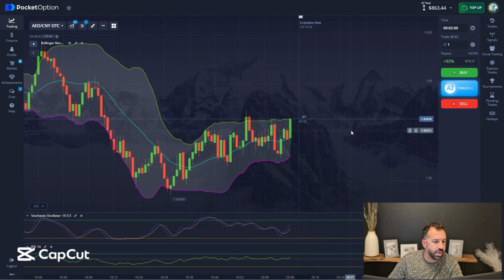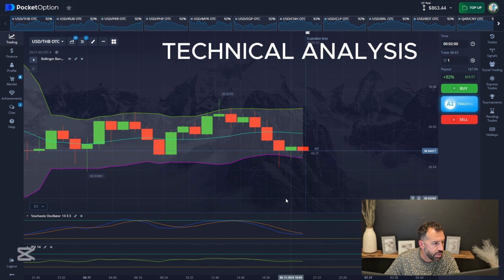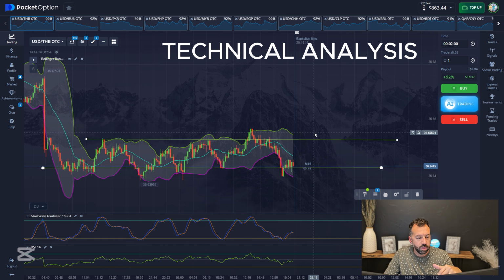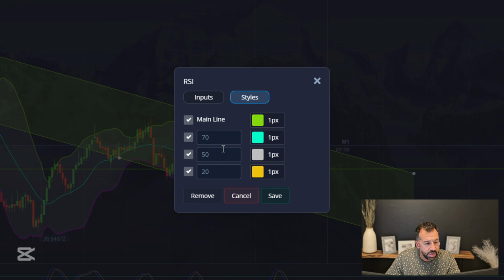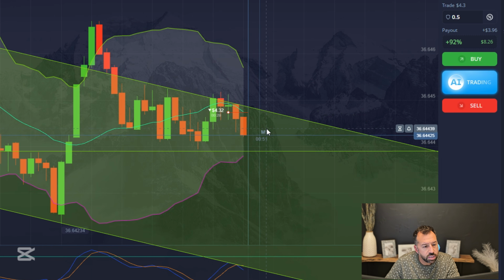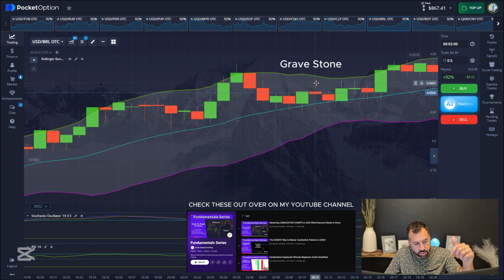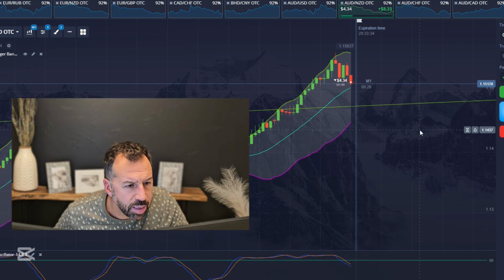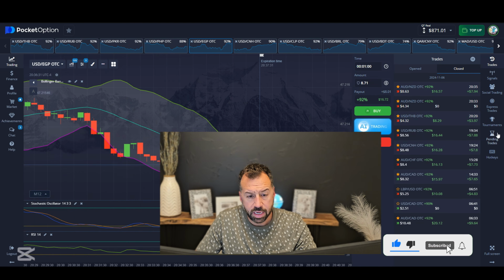Live Trading on Pocket Option | Technical Analysis & Indicator Setup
Want to level up your technical analysis on Pocket Option? In this video, we break down step-by-step how to read price action, draw accurate trend lines, and set up your indicators for maximum success in the OTC markets.

Trading isn't about winning every single trade; it's about having a solid structure and strict money management. Today, I'm walking you through my exact chart setup, including the specific settings I use for Bollinger Bands, the Stochastic Oscillator, and the RSI. We also cover how to identify support and resistance, when to wait for confirmations, and why setting a daily stop-loss is the key to long-term profitability. I even take a live trade to show you exactly how these concepts play out in real time.

🕒 Timestamps / What You'll Learn:
Setting Up the Chart: 1-minute vs. 15-second timeframes.
Money Management: Why using 1% of your balance and setting a stop-loss is crucial.
Drawing Trend Lines: How to spot parallel channels and downward/upward momentum.
Indicator Settings: My custom inputs for Bollinger Bands, Stochastic, and RSI.
Live Trading: Executing a 2-minute trade and breaking down the psychology behind wins and losses.

I use CapCut to make my video's - Get your today